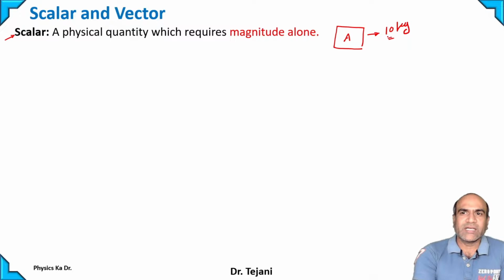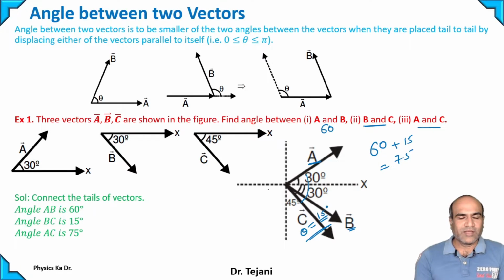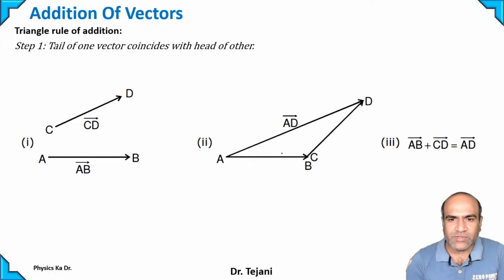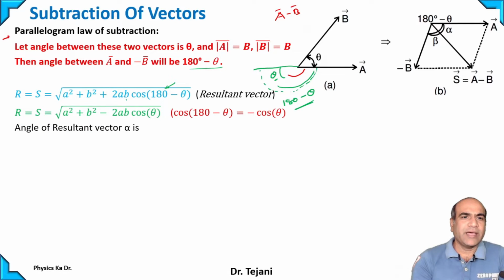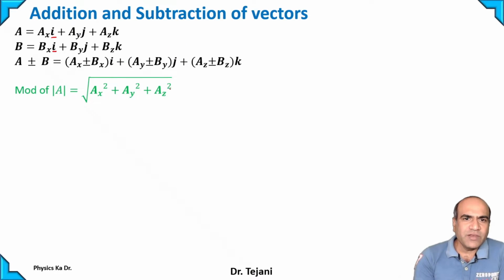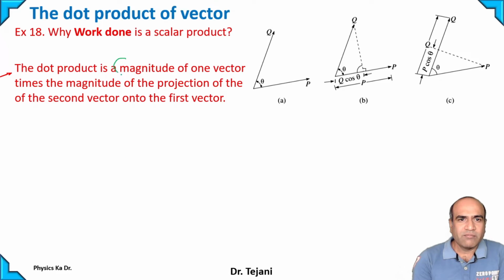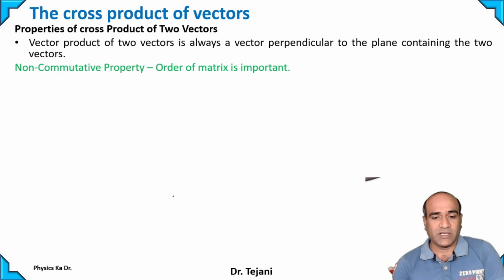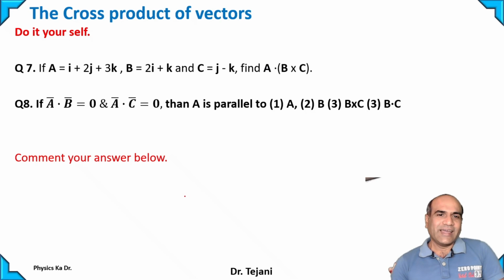05 Physics 11 Chapter 3 Motion In a Straight Line | Kinematics (JEE/NEET) Vector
Session 05: Motion In a Straight Line | Kinematics (JEE/NEET)
Topic: Scalars and Vectors, Vector addition and Subtraction, Zero Vector, Scalar and Vector products, Unit Vector, Resolution of a Vector.

Timestamps:-
0:00 Introduction
 Scalar and Vector
 Scalar
Vector
 Vector Graphical form
 Angle between two Vectors
 Negative of Vector
 The Unit Vector
 Equality of Vectors
 Collinear vectors
 Co-initial vector / Concurrent vectors
 Coplanar vectors
 Collinear Vectors
 Coplanar parallel Vectors
 Coplanar like parallel Vectors
 Coplanar concurrent Vectors
 Coplanar non-concurrent Vectors
 Non-coplanar parallel Vectors
 Non-coplanar concurrent
 Vector Multiplication
 Vector Division by a scalar
 Ex. 2 A physical quantity (m = 3kg) is multiplied by a vector 𝒂 ̅ such that 𝑭 ̅= m 𝒂 ̅. Find the magnitude and direction of 𝑭 ̅ if (i) 𝒂 ̅ = 3m/s2 East wards and (ii) 𝒂 ̅ = –4 m/s2 North wards
 Triangle rule of addition
 Ex 3. Three vectors AB, BC and CA are represented by the three sides of a triangle as shown in Fig. Show that AB + BC + CA = 0.
 Polygon Law of addition
 Parallelogram law of addition
 Equation of Parallelogram law of addition
 Ex 4. Two vectors of 10 units & 5 units make an angle of 120° with each other. Find the magnitude
Parallelogram law of subtraction
 Ex 5. Two vectors of equal magnitude 2 are at an angle of 60° to each other
 Ex 6. Find A+ B and A– B in the diagram shown in figure
 Ex 7. The following pairs of forces act on a particle at an angle θ which can have any value (a) 2 N and 3 N
 Ex 8. The magnitude of the resultant of two vectors of the same magnitude is equal to the magnitude of either vector.
 Ex 9. If |A + B| = |A – B|, the angle between vectors A and B is
 Resolution of vectors in Two Dimension
 Ex 10. Resolve A into x and y components.
 Resolution of vectors in Three Dimension
 Addition and Subtraction of vectors
 The dot product of vectors
 Component of vector
 Commutative Property
 Distributive Property
 Bilinear Property
 Scalar Multiplication Property
 Parallel Property
 Orthogonal Property
 FOIL
 Ex 13: Find the dot product of a= (1, 2, 3) and b= (4, −5, 6).
 Ex 14: Two vectors A and B are given by:
 Ex 18. Why Work done is a scalar product?
 Ex 19. Object goes through displacement d = [3i + 1j] m  while a force F = [4i  + 2j] N.
 The unit vector
1:55:31 The cross product of vectors
 Right-hand Rule
 The orthogonal unit vectors
 Right-hand Rule
 Properties of cross Product of Two Vectors
 Non-Commutative Property
 Distributive Property
 Scalar Multiplication Property
 Parallel Property
 Orthogonal Property
 Ex 21. Find A x B, if A = i – 2j +4k and B = 3 i – j +2k
 Ex 22. Find A x B, if A = 2i + 3j + 4k and B = 3 i + 2j +3k
 Ex 23. Determine the magnitude and direction cosines
 Ex 24. 𝑰𝒇 𝐀 ̅=𝟓, 𝐁 ̅=𝟔, 𝒂𝒏𝒅 |𝐀 ̅×𝐁 ̅|=𝟏𝟓, find angle of A & B.
 Ex 25. 𝑰𝒇 |𝑨 ̅×𝑩 ̅ |=|𝑨 ̅∙𝑩 ̅ |, find angle of A & B.
 Ex 26. If A = 2i + j + 3k and B =i + 3j + 5k, the A · (A x B) is

Let's make free education for all.